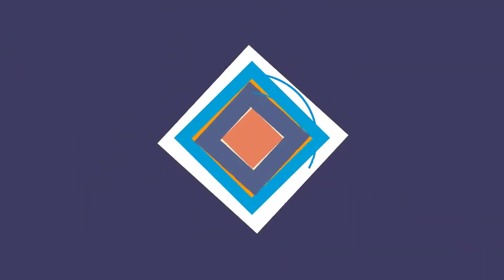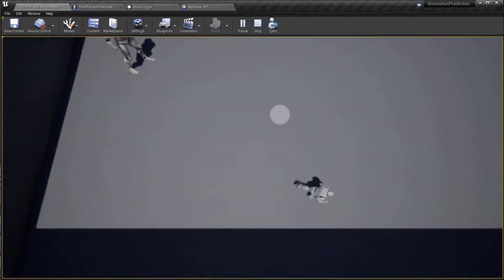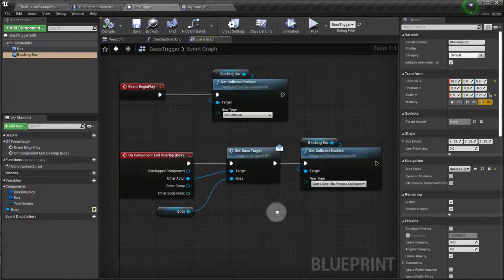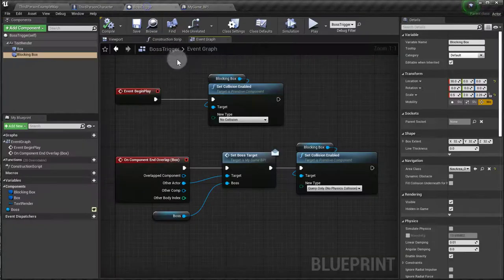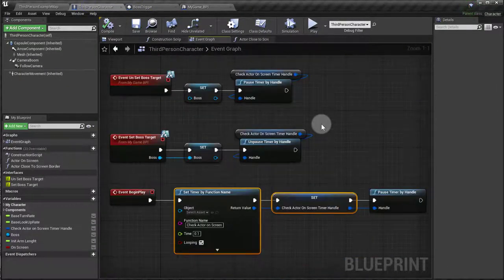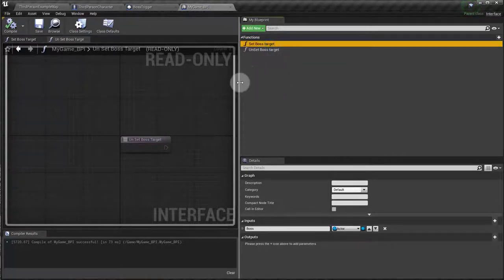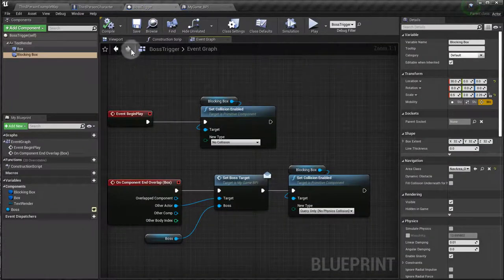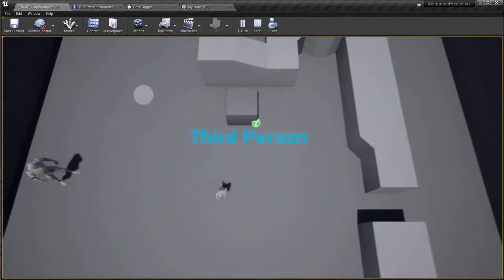Intro - UE4 Top Down Boss Fight Mechanics